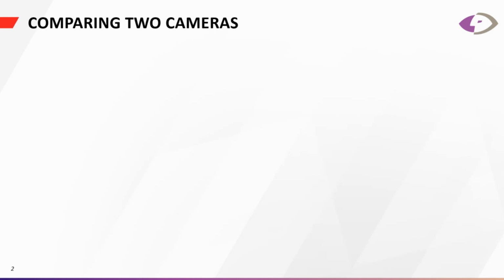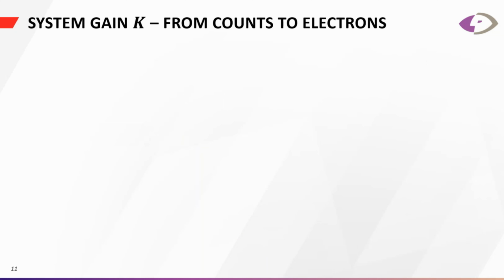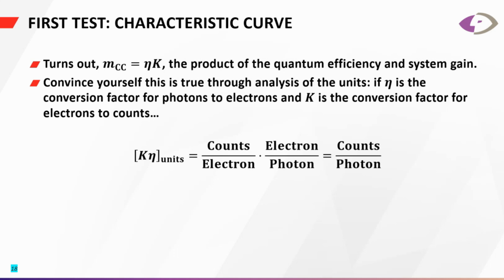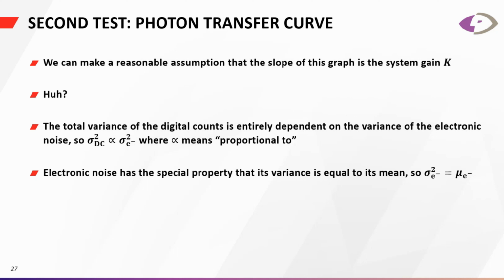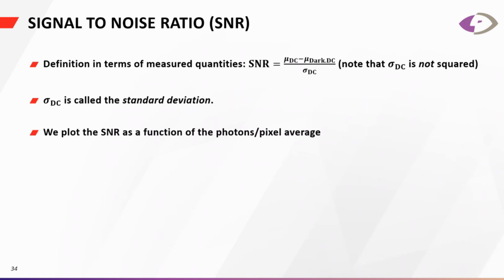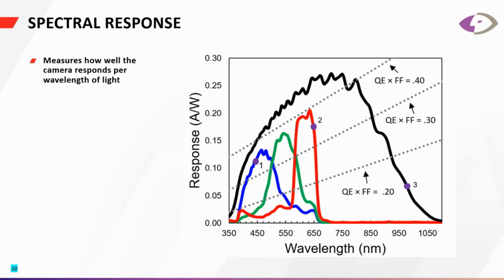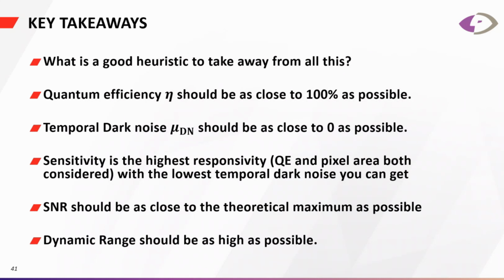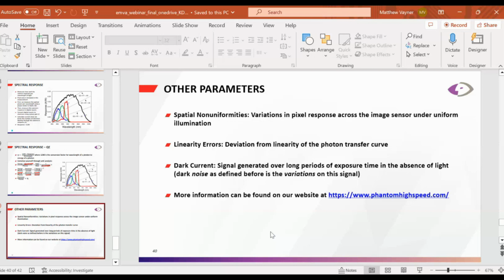EMVA 1288 Webinar with M Vayner and S Hofmann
In this webinar, Vision Research engineers Matthew Vayner and Steven Hofmann discuss the fundamentals of the EMVA 1288 standard. This is measurement standard created by the European Machine Vision Association, and serves as a scientific approach to characterize image sensor. This standard was recently adopted by Vision Research and applied to all new Phantom camera models.

EMVA: “EMVA launched the initiative to define a unified method to measure, compute and present specification parameters for cameras and image sensors used for machine vision applications. Choosing the suitable camera for a given machine vision application often proves to be a challenging task. The data sheets provided by the manufacturers are difficult to compare. Frequently, vital pieces of information are not available and the user is forced to conduct a costly comparative test which still may fail to deliver all relevant camera parameters. This is where the EMVA 1288 Standard comes in. It creates transparency by defining reliable and exact measurement procedures as well as data presentation guidelines and makes the comparison of cameras and image sensors much easier.
The Standard is elaborated by a consortium of the industry leading sensor and camera manufacturers, distributers and component customers. The Standard is organized in a modular approach. The first module was officially released by the working group member companies in August 2005.”